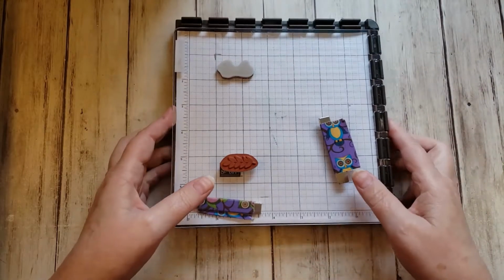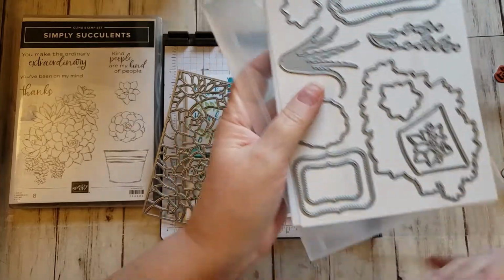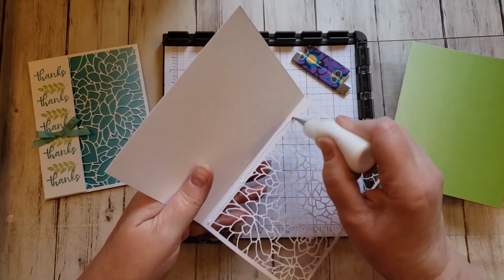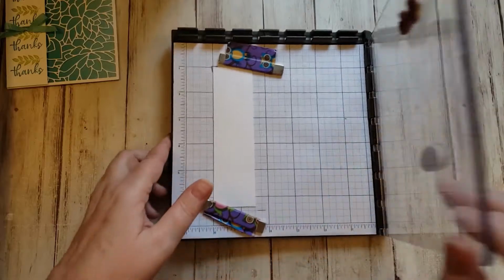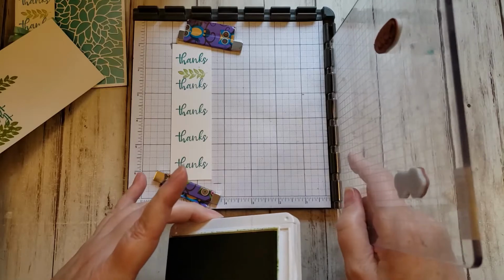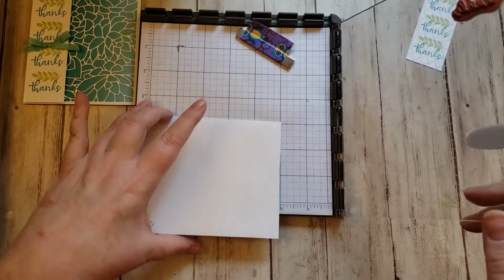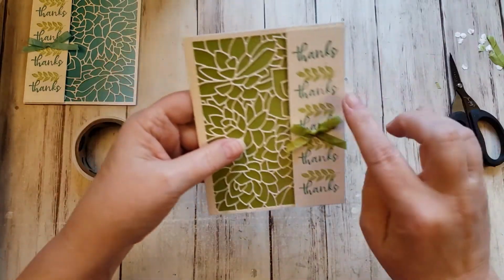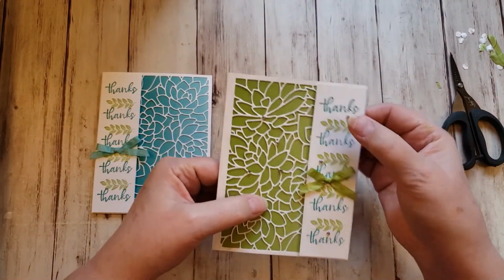Stamparatus Series Week 2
The following supplies I used are in the upcoming Stampin' Up! Mini Catalog and Sale-a-bration catalog, which both go live on January 5, 2021.  I can't list links for those products yet, but have listed links for the remainder of the products used in todays project.